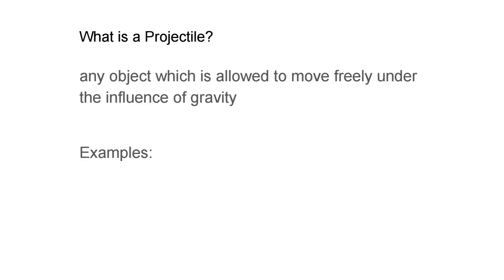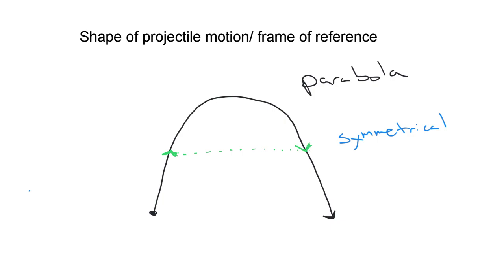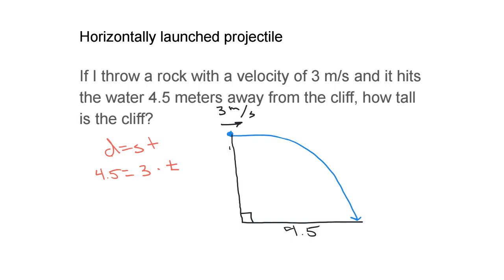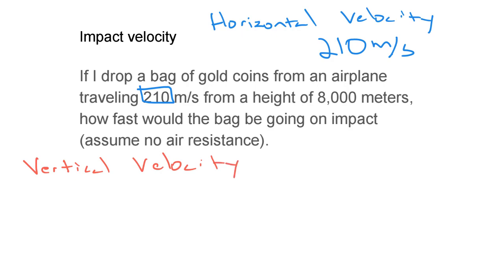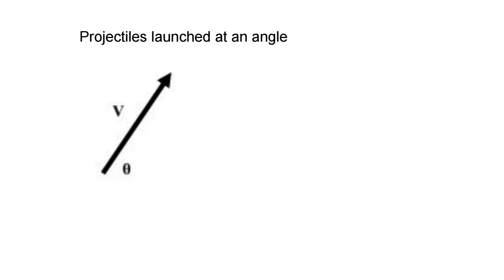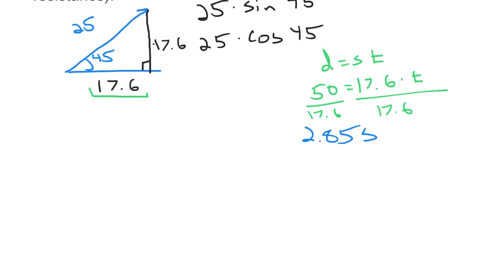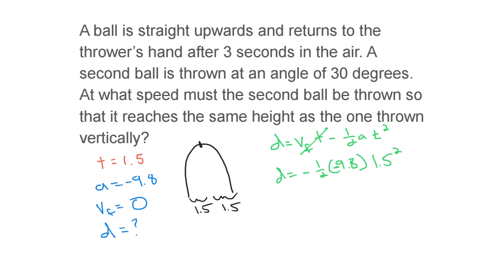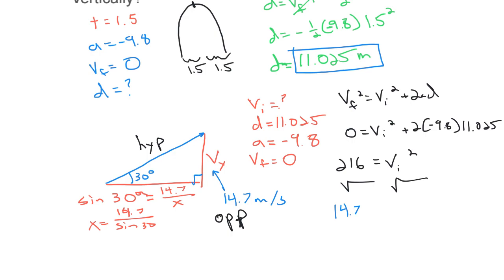Lecture 9 Projectiles